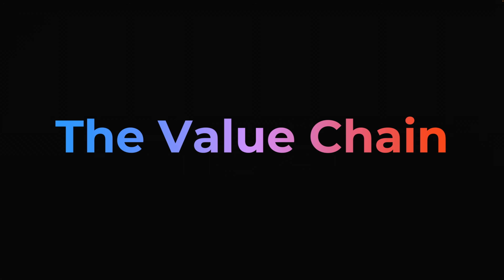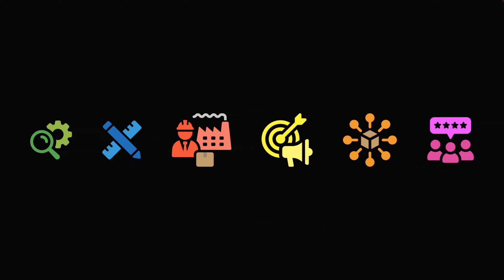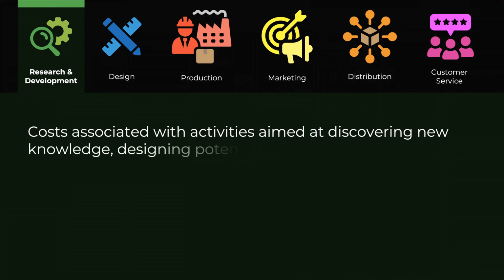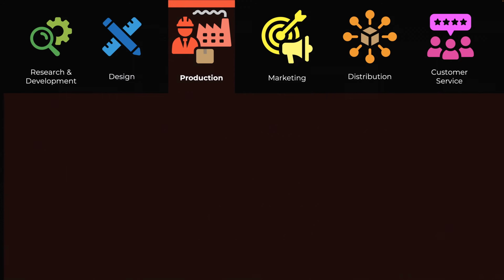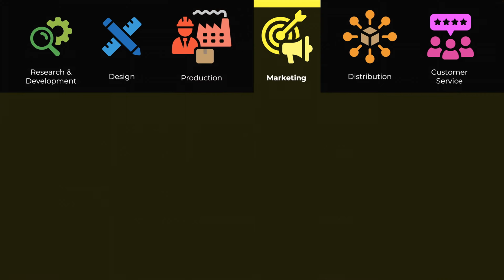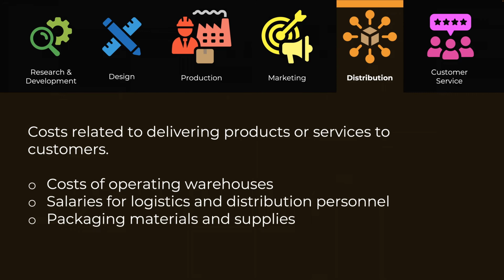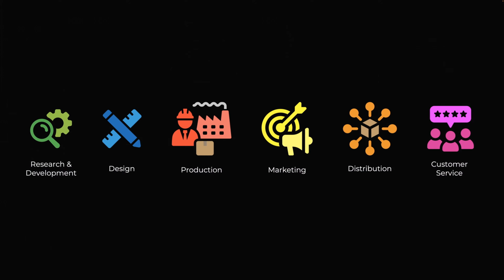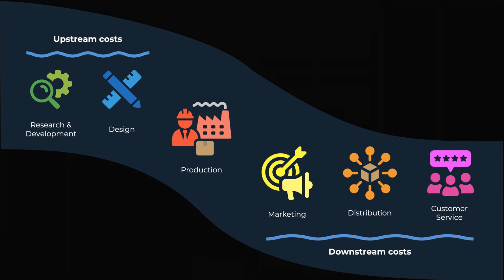The Value Chain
The Value Chain in Management Accounting.